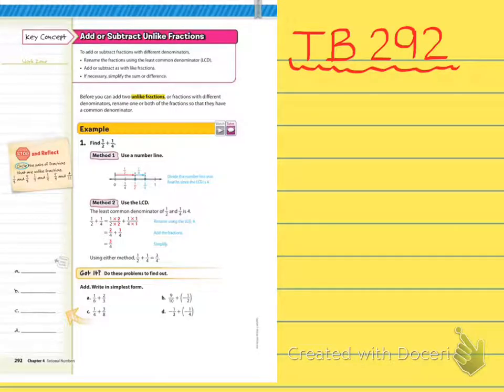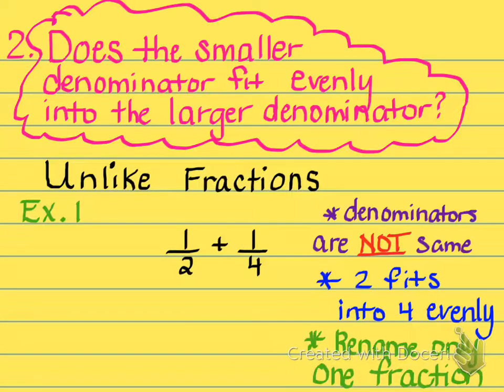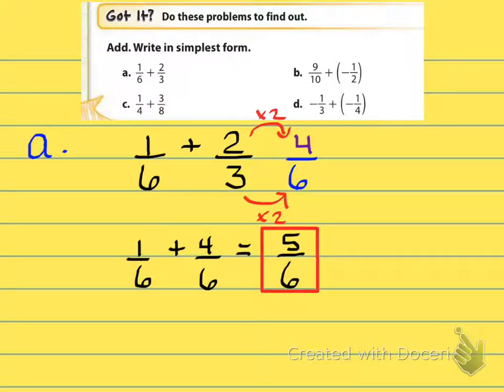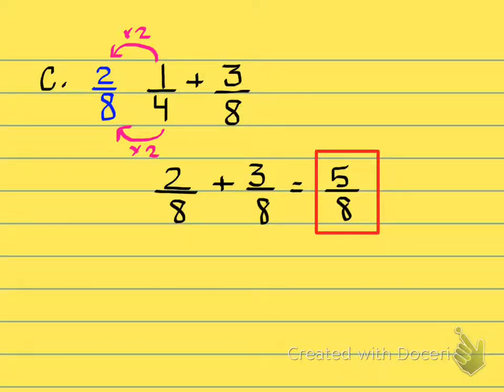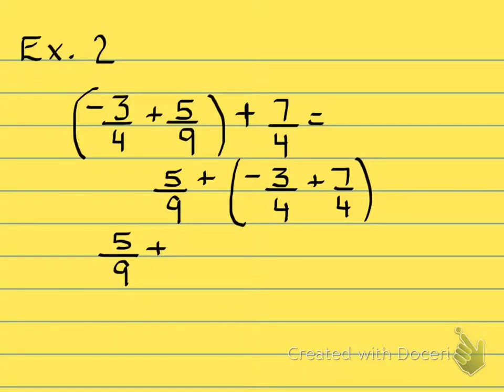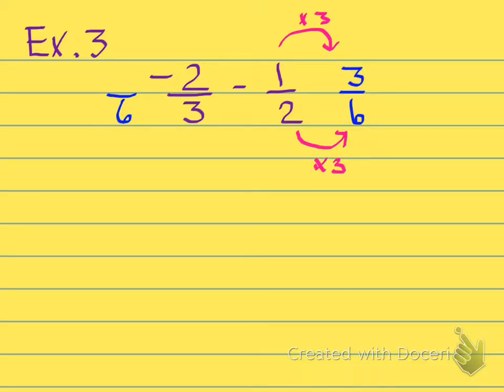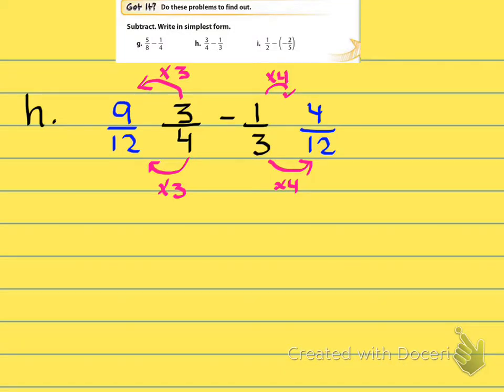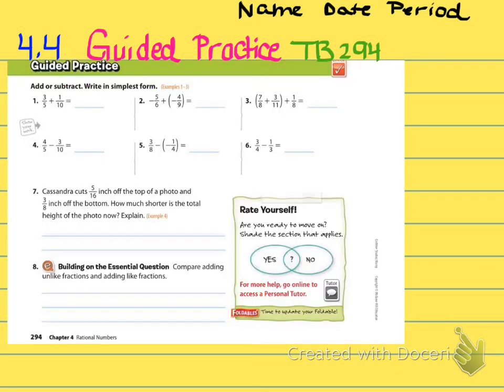4.4 Add subtract Unlike Fractions